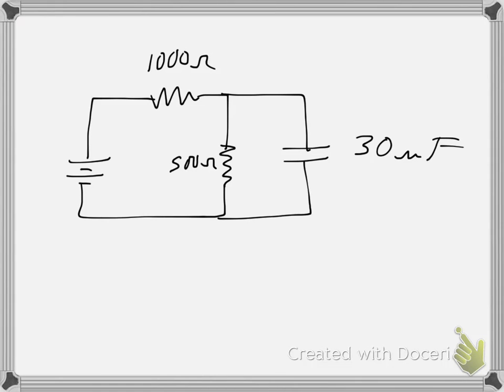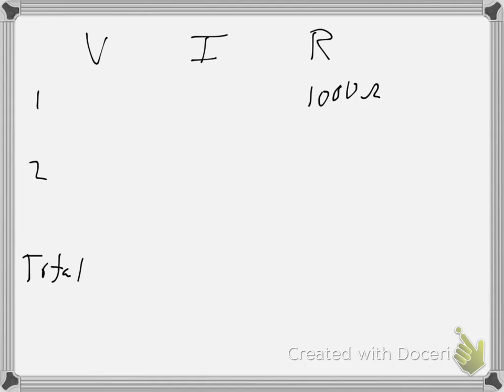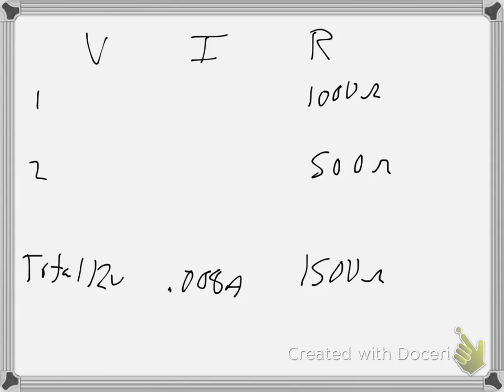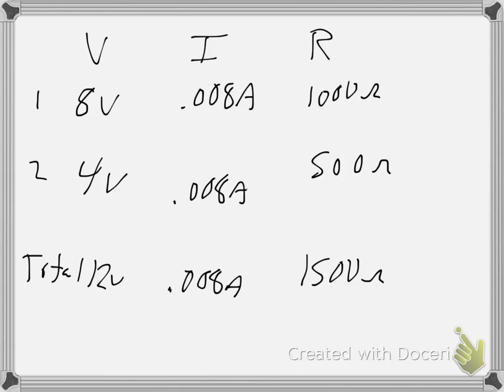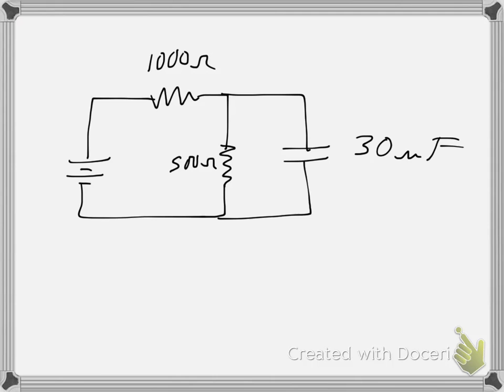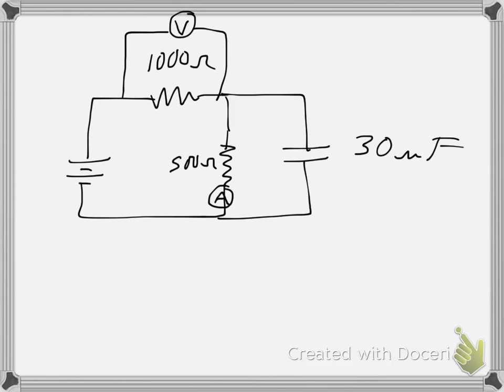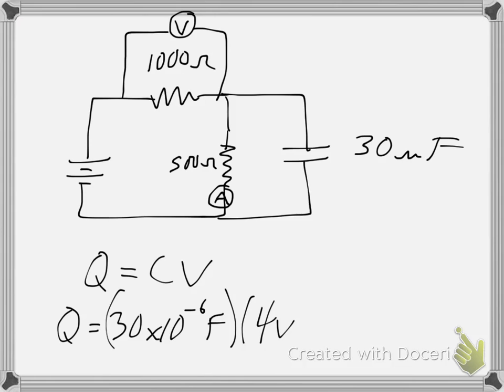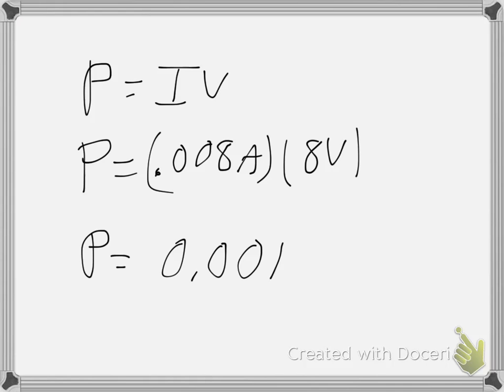ap phys 4